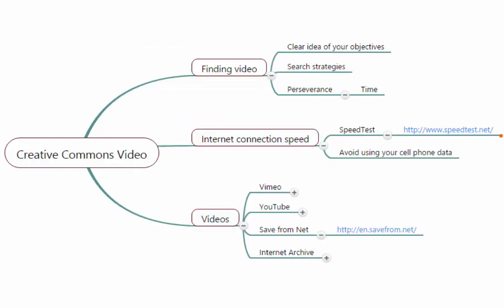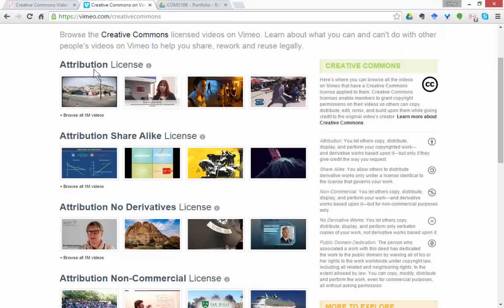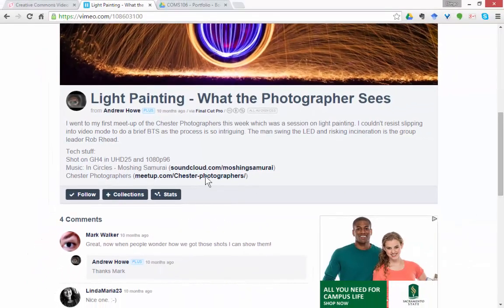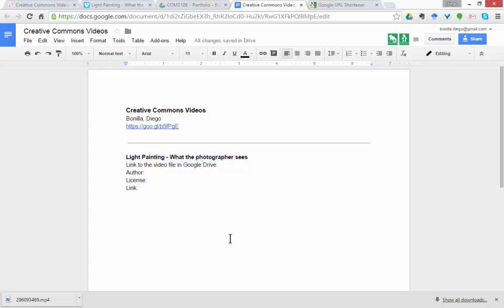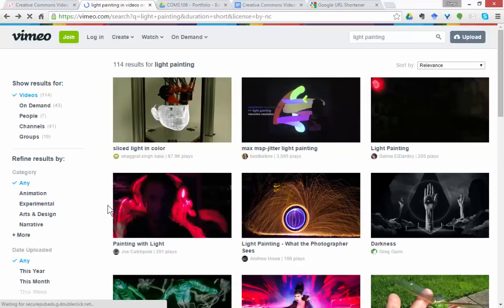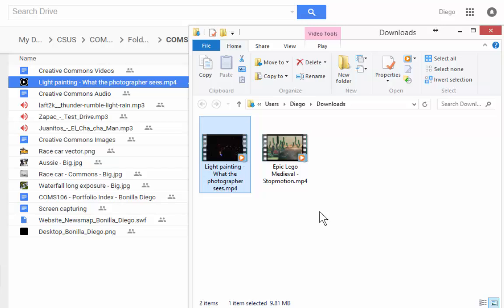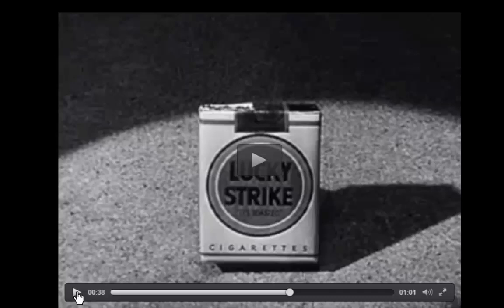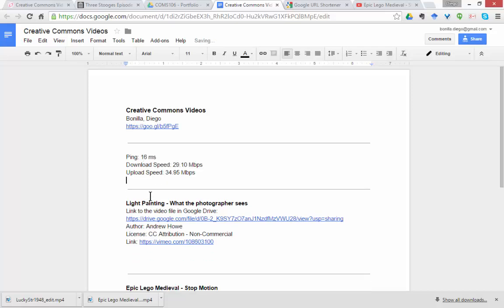Creative Commons Videos